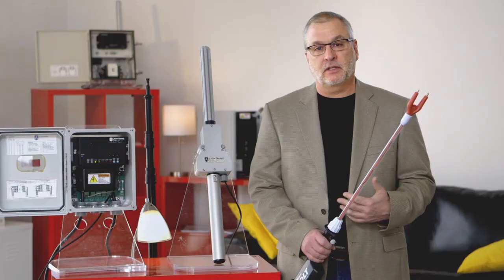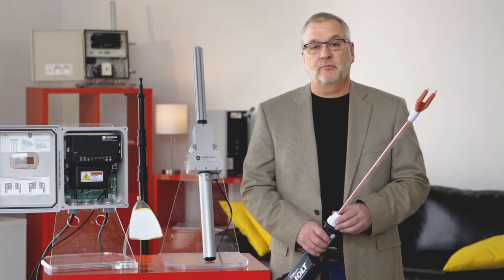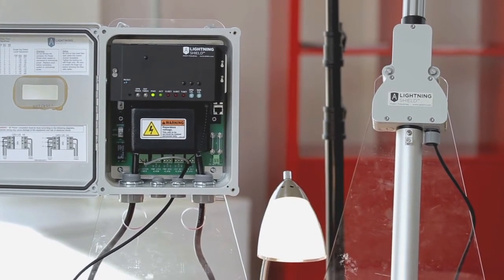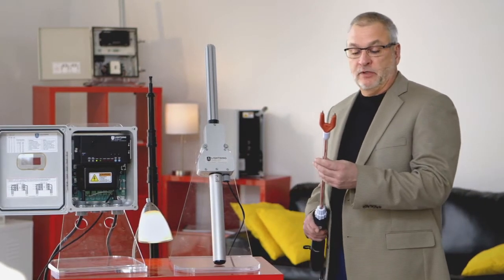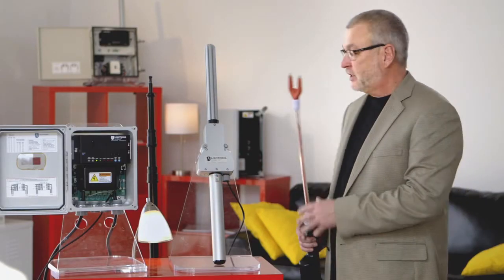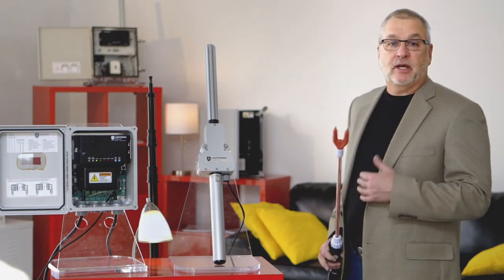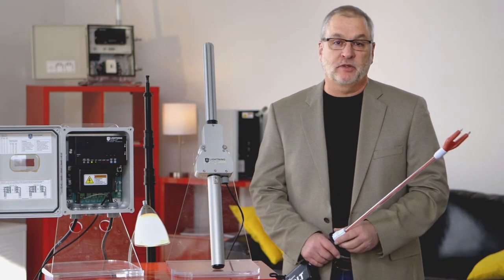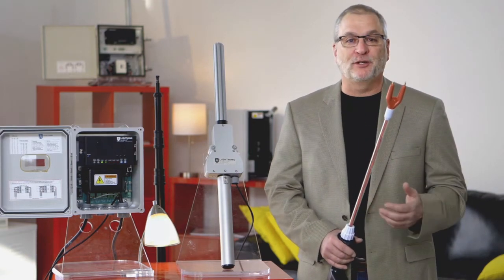Lightning Shield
The LSV-50 Lightning Shield is for up to 50 Amp service, providing lightning and voltage protection for equipment. These units include a zero maintenance sensor and are built to exacting standards.